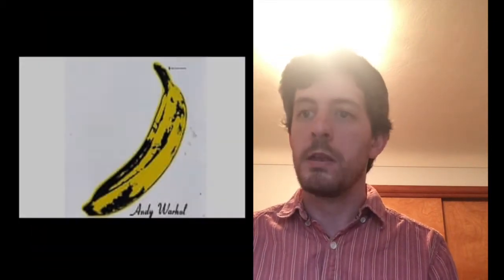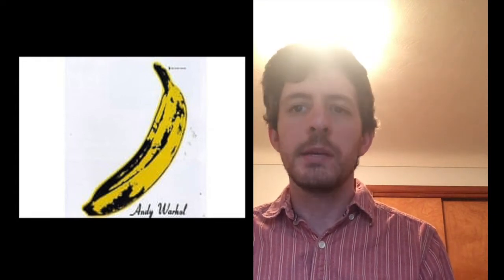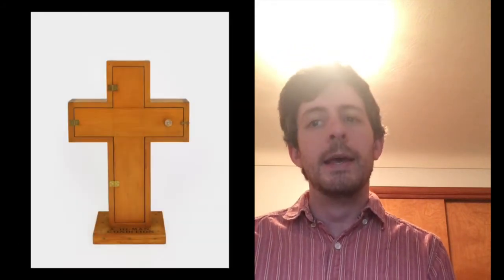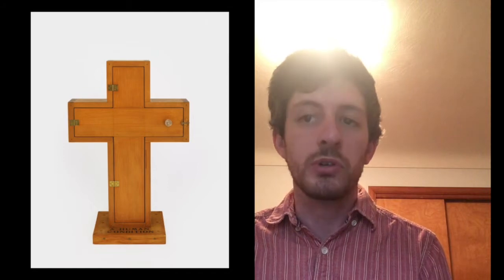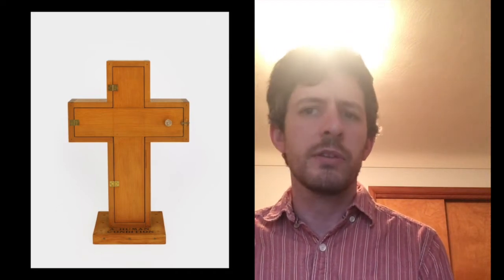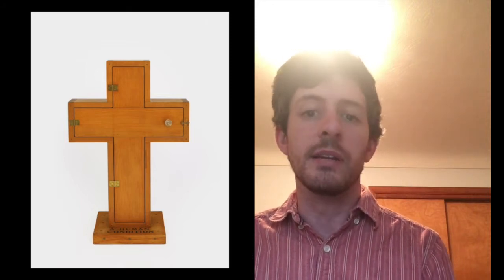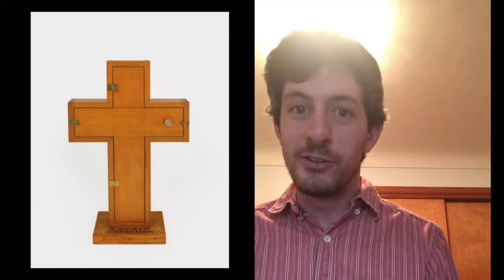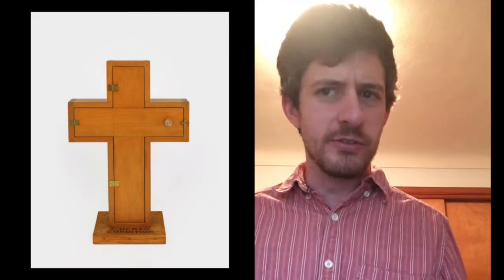Subject Matter, Content, Context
In this video, I discuss a few things to consider when making and evaluating art.  I'll review some topics from the previous assignment and I'll dive into some new topics dealing with subject matter, creating content and considering context.